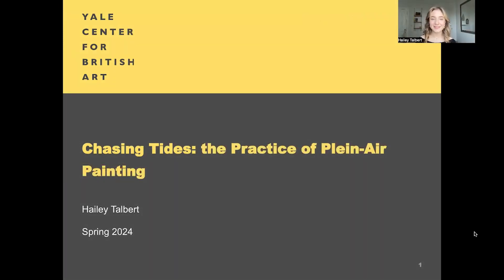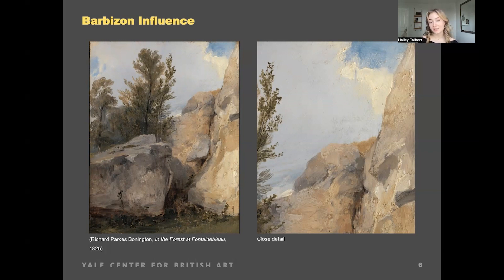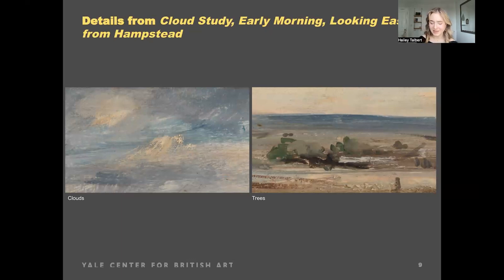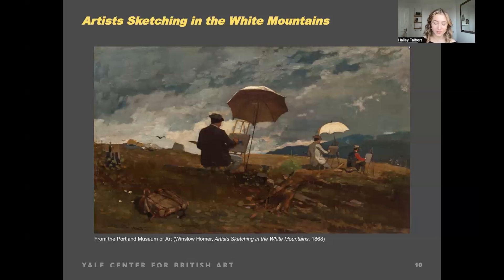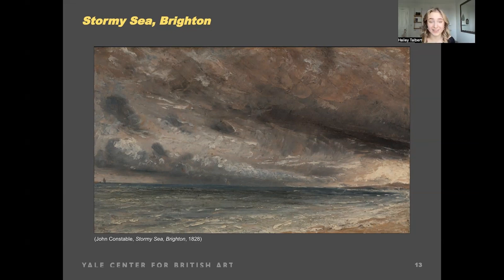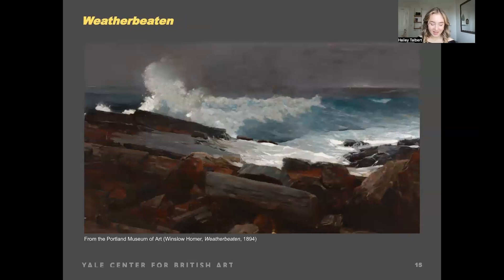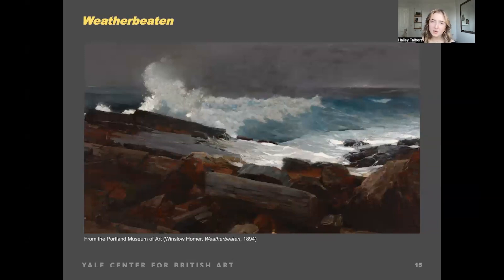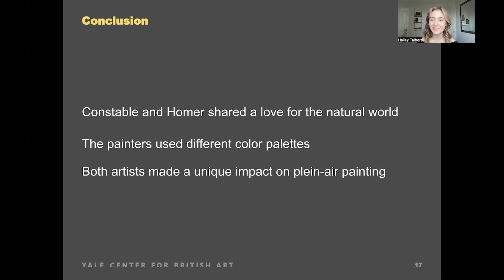Hailey Talbert | "Reframed" Student Guide Presentation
Hailey Talbert, Grace Hopper ’27: “Chasing Tides: The Practice of Plein-Air Painting”

Hailey will compare and contrast the plein-air painting practices of John Constable and Winslow Homer.